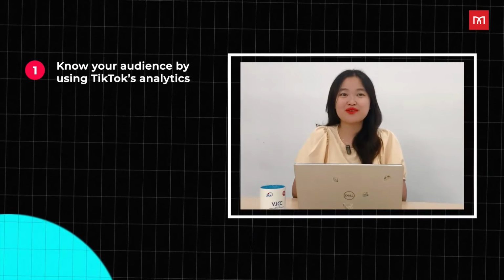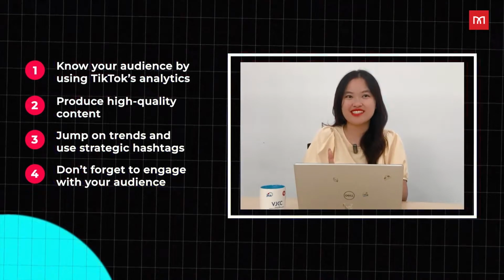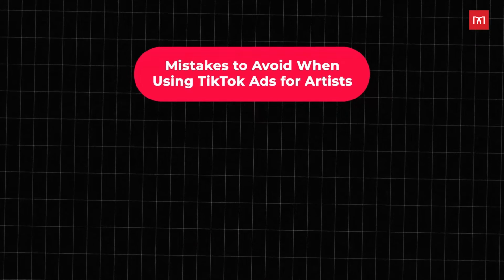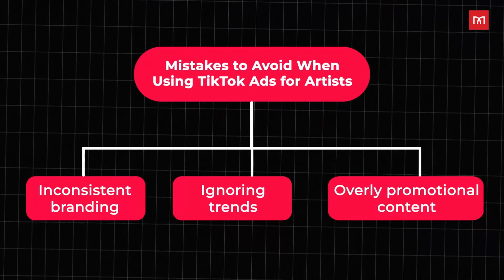TikTok for Artists | Accelerate Your Art Journey with TikTok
Hey there, fellow artist! Struggling to make waves on TikTok? Don't worry, you're not alone. We've been there, and we've got your back. In this video, Mega Digital is spilling all the tea on how to turn your art into TikTok gold. From finding your vibe to creating addictive content, we'll share the tips and tricks that actually work. Let's grow your following together!

Timestamps:
0:00 Intro
0:24 Why TikTok is Essential for Artists?
0:53 Best TikTok Ad Types for Artists
1:37 Cost to Run TikTok Ads for Artists
2:07 How to Optimize TikTok Campaigns for Artists
2:40 Mistakes to Avoid When Using TikTok Ads for Artists
3:00 Success Stories of Artists on TikTok
3:27 Outro

Thank you for tuning in, and we can't wait to share more insights with you in our upcoming videos!